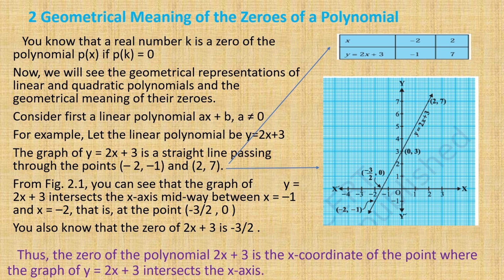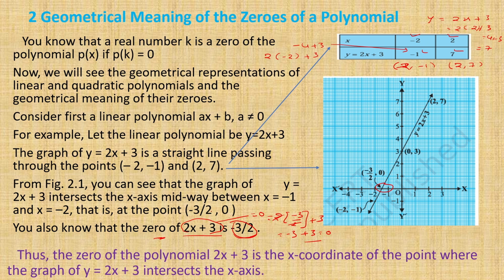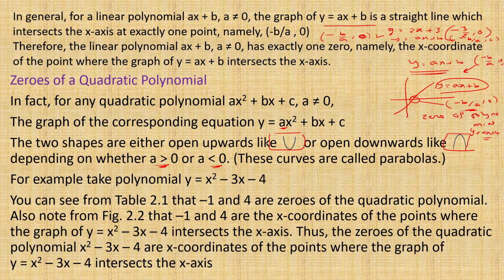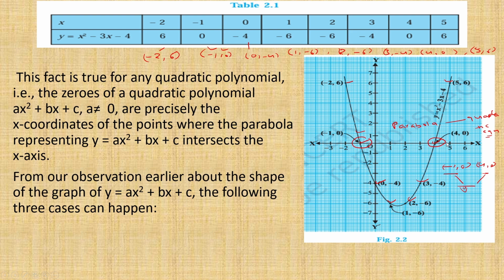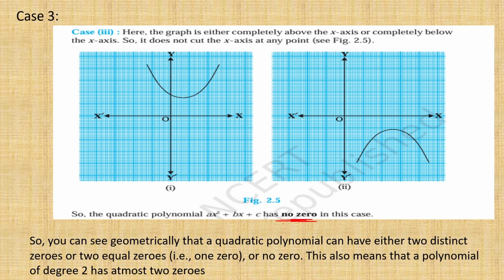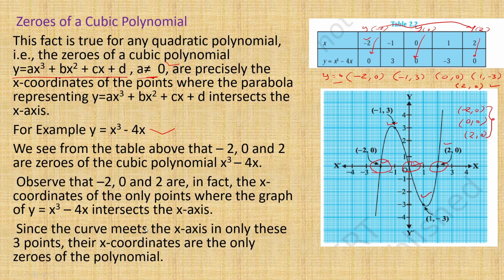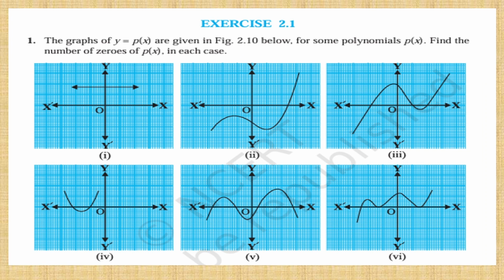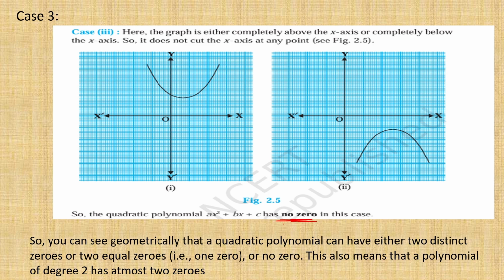CBSE/NCERT 10th maths chapter 2 polynomials part2